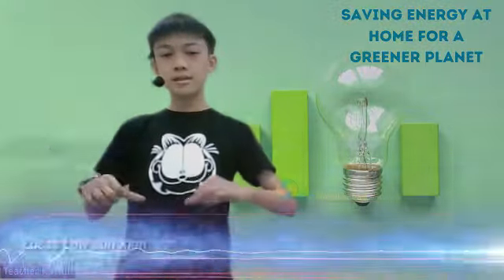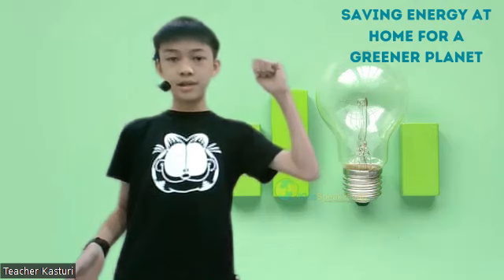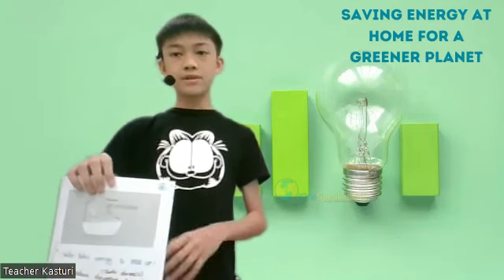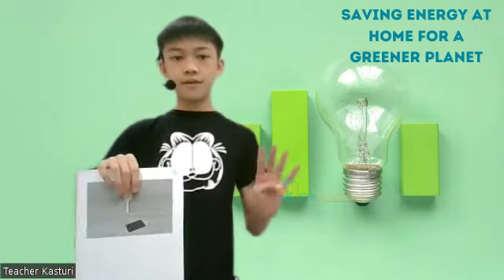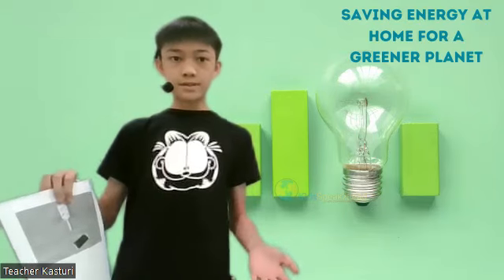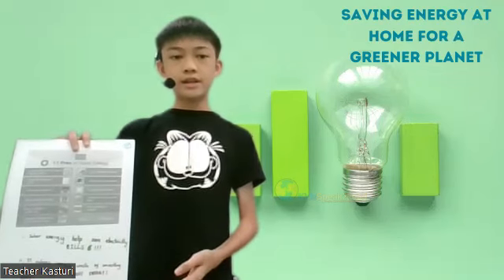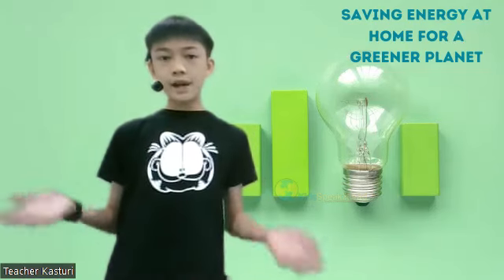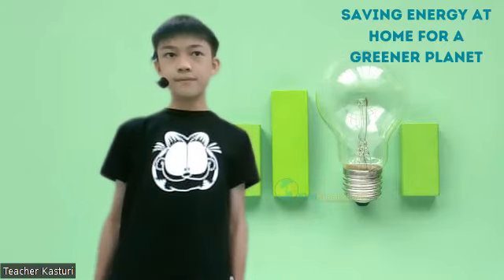Lucas Low | Saving Energy at Home for a Greener Planet | KidsSpeak2Lead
𝐆𝐑𝐄𝐀𝐓 𝐩𝐮𝐛𝐥𝐢𝐜 𝐬𝐩𝐞𝐚𝐤𝐞𝐫𝐬 𝐚𝐫𝐞 𝐧𝐨𝐭 𝐛𝐨𝐫𝐧, 𝐓𝐇𝐄𝐘 𝐀𝐑𝐄 𝐌𝐀𝐃𝐄.
Confidence Mastery: Building Tomorrow's Leaders with the Power of the 5 Cs!

Dear Parents and Guardians,

Get ready to unlock a world of possibilities for your kids and teens with Confidence Mastery—the ultimate confidence-building program designed exclusively for young minds!

🚀 About Confidence Mastery:
Confidence Mastery is not just a program; it's a transformative experience crafted to enhance critical thinking, communication skills, character building, and creativity—the four pillars essential for success in today's dynamic world.

🌈 What We Offer:
✨ Critical Thinking: Cultivating creative problem-solving skills.
✨ Communication: Mastering public speaking and English language development.
✨ Character Building: Fostering valuable personality traits for personal growth.
✨ Creativity: Engaging in hands-on projects to spark imaginative thinking.

🔐 The Fifth C - Confidence:
Our overarching goal is to boost your child's confidence, empowering them for success in various aspects of life. Confidence Mastery goes beyond traditional programs, instilling the self-assurance needed for a bright future.

🎙️ Impromptu Speaking Practices:
Prepare your child for any challenge! Confidence Mastery incorporates impromptu speaking exercises, providing real-world experience in expressing ideas spontaneously and thinking on their feet.

🌟 Why Choose Confidence Mastery?
✔️ Tailored for kids and teens.
✔️ Holistic development—mind, communication, character, and creativity.
✔️ Experienced instructors dedicated to nurturing your child's potential.

Don't miss out on this incredible opportunity. Secure your child's spot in Confidence Mastery and witness the transformation unfold.